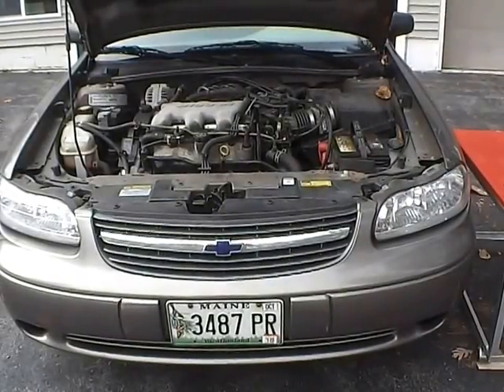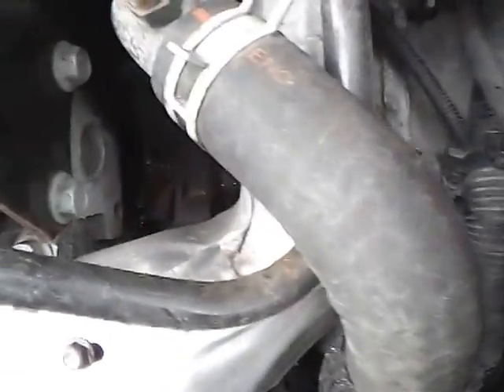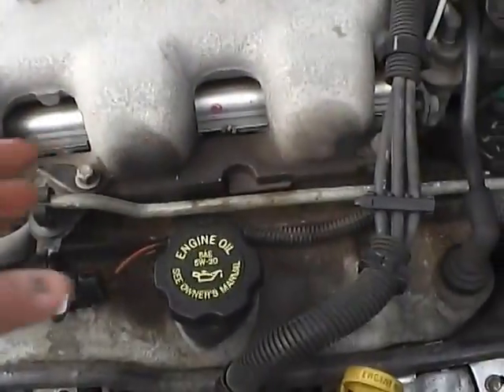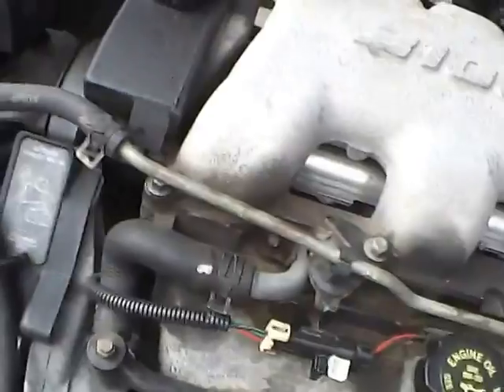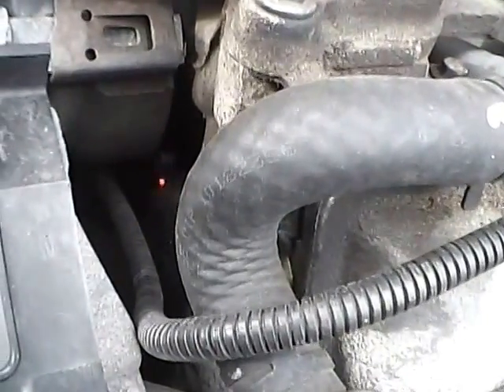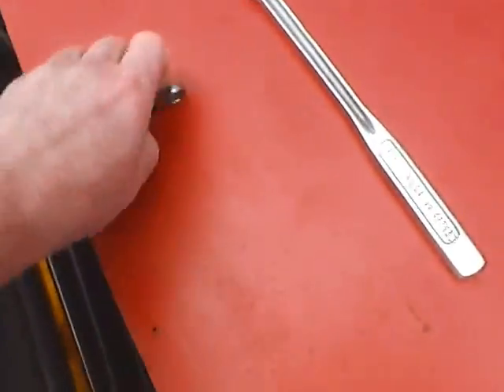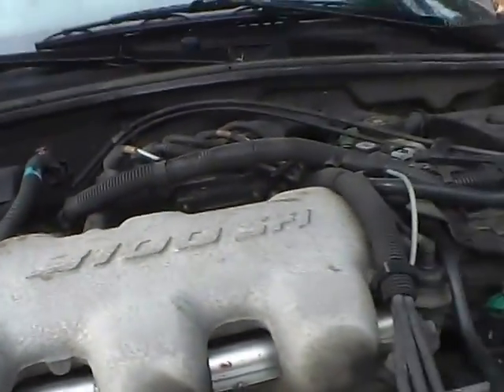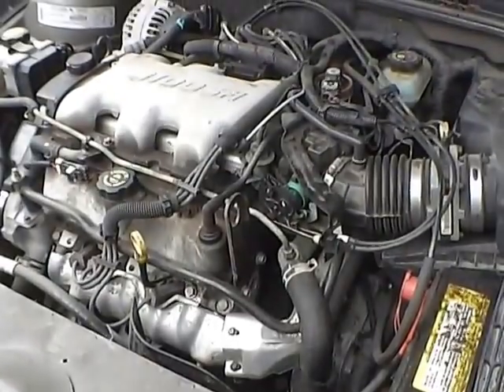Malibu or GM 3.1L Engine Coolant Leak Quick Fix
Malibu or GM 3.1L  Engine Coolant Leak Quick Fix. A few mistakes here. It is a 3.1L not a 3.0. Found this before on YouTube not Ebay. This was a last minute thought to post to help others with this problem. I have more helpful videos to post, so be watching for them.

Just want to update this post. The leak has increased twice, and repeating the procedure each time has helped, but it is clear that the intake manifold gasket must be replaced. It is now 3/14/2015, and the coolant is leaking about a pint per 100 miles.  I am still trying to buy time until it is warmer out, so it will be easier to do the job myself.

Update; It is now 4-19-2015. I am adding about a pint of coolant a day, which is about 60 miles of driving. There is also no oil to coolant leak or coolant to oil mixing. I have now dragged this out almost a year. It is starting to get warmer out, so I will soon tear down the engine and replace the intake manifold gasket set. I will try to do a video as I go and share it.

Update; It is now 9-4-2015. I am still adding about 8 oz of water to the tank daily. We drive it average 50-60 miles daily. I don't want to do the job myself since I could easily run in to trouble and tie up My garage needed for other work. I will be taking it to a local garage for them to do it for Me. When it is done, I will post the results and cost.

Update; It is now 09-17-15. I brought the car to a local garage to replace the lower intake manifold gaskets. cost $640. A new problem is there now, the engine light is on and an error code of 0171 is showing.  They said to try the downstream O2 sensor. Not here yet. The leak is gone and the car is driveable. I notice a fair increase in power and rough idle intermittently. I hope the sensor will be the problem. Any input is welcomed.